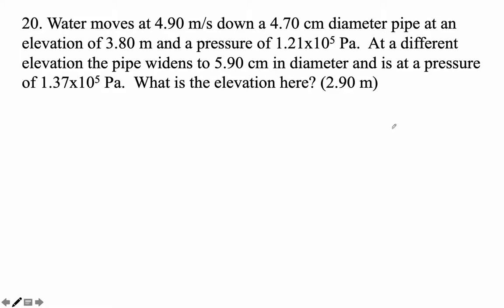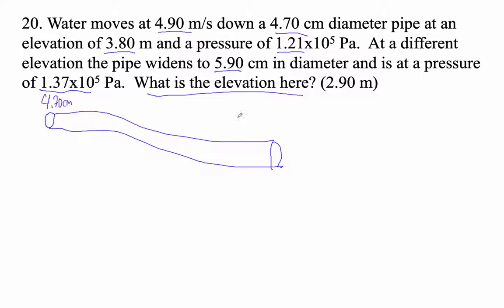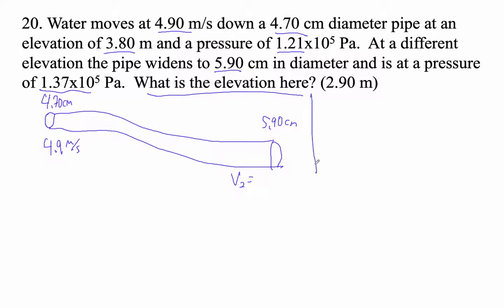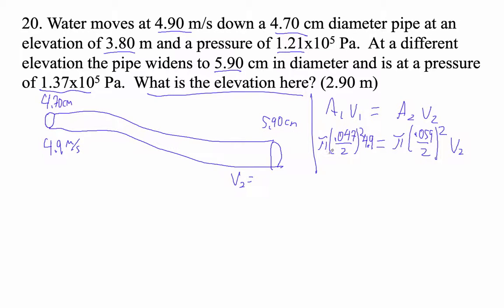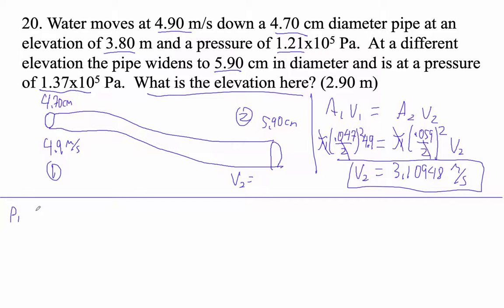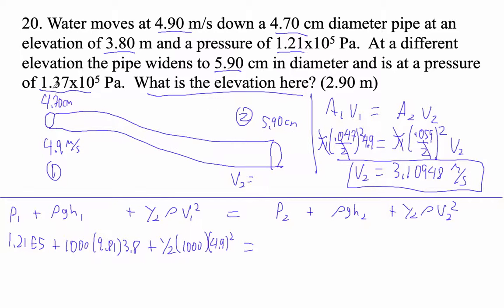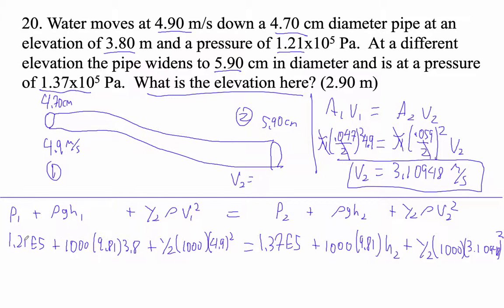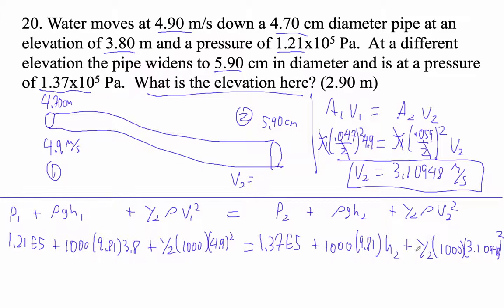HTPIB10 P10 2 #20